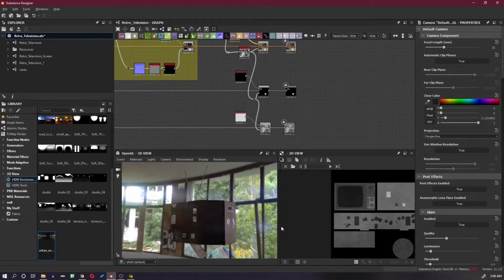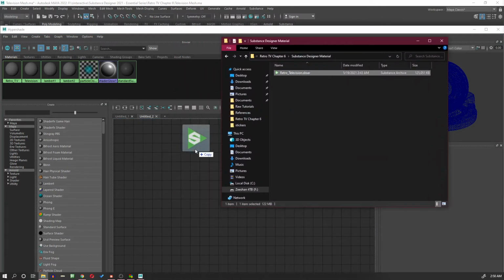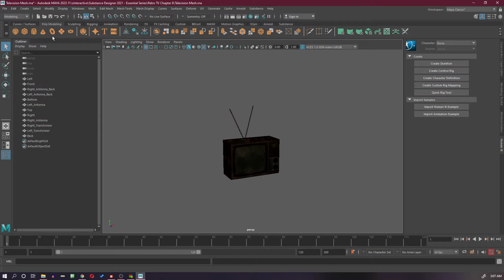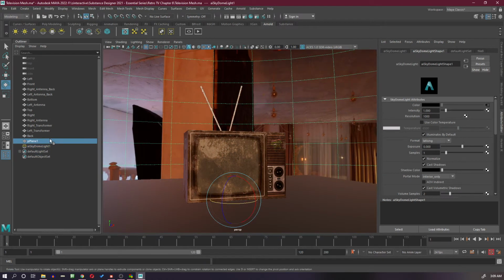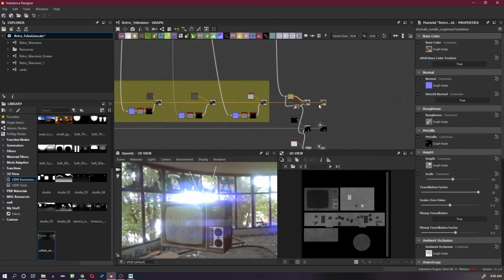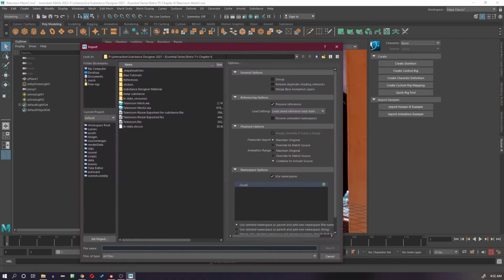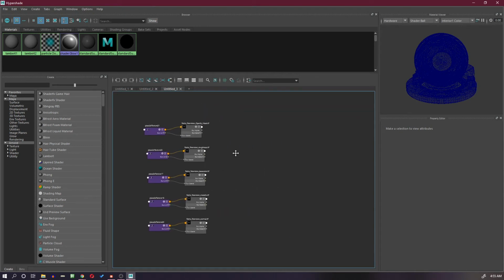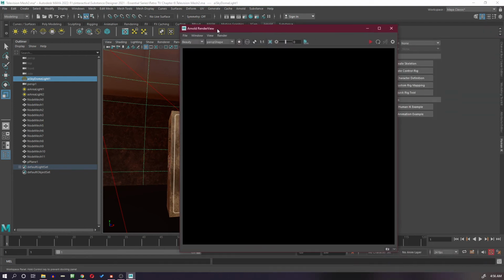Substance Designer to Maya Workflow | Lesson 33 | Retro Television | Substance Designer Premium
Substance Designer to Autodesk Maya Workflow | Lesson 33 | Creating Retro Television in Substance Designer | Substance Designer Premium Tutorial

In this lesson we will learn how to export a substance designer material to Maya and apply to the custom mesh, moreover, we will also learn how to export tessellated mesh and output maps from substance designer and use it in Maya.